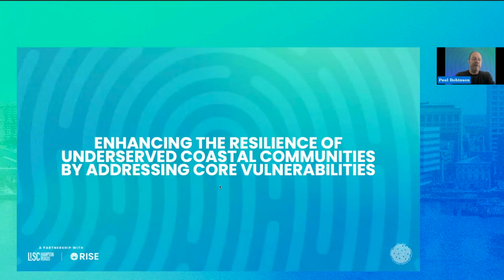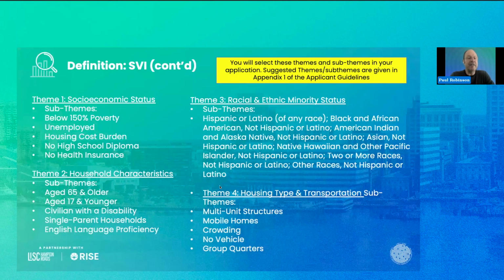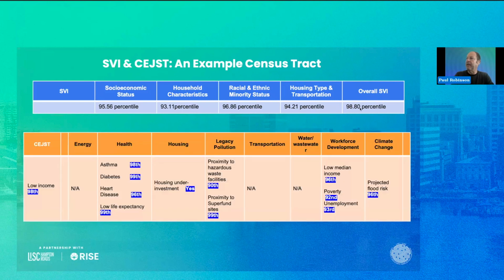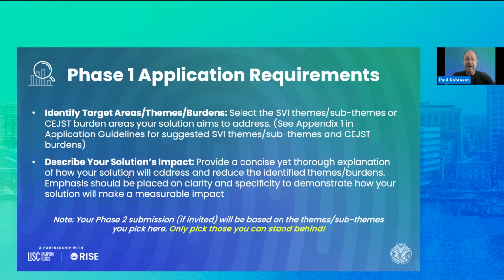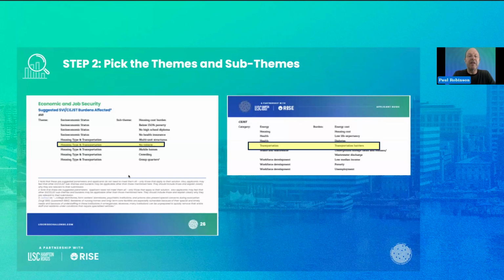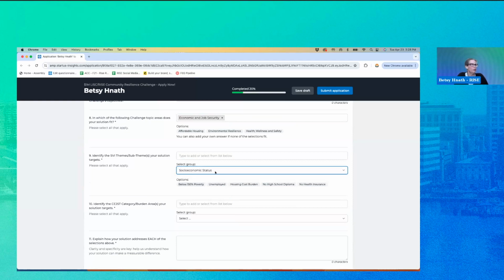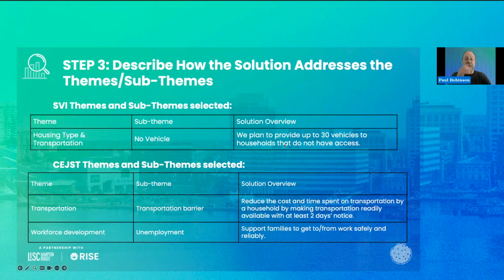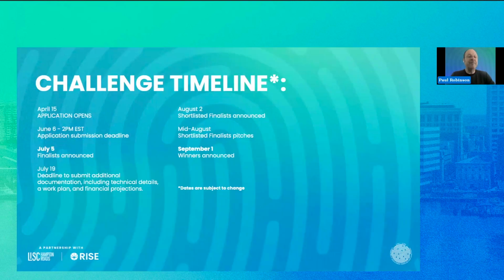Using the SVI and CEJST for your Community Resilience Innovation Challenge Submission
RISE's Paul Robinson and Betsy Hnath give a detailed walkthrough of the Social Vulnerability Index (SVI) and Climate and Economic Justice Screening Tool (CEJST) and step-by-step guidance on incorporating these tools into your Challenge application.